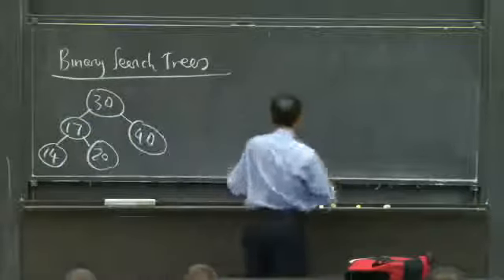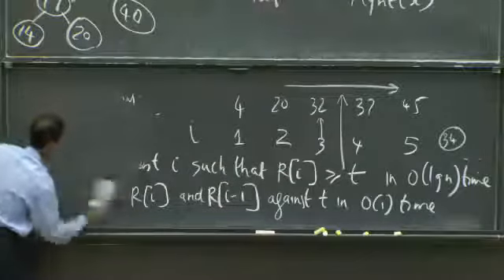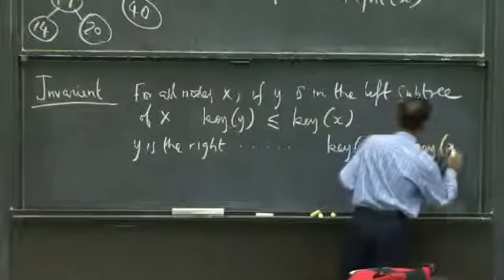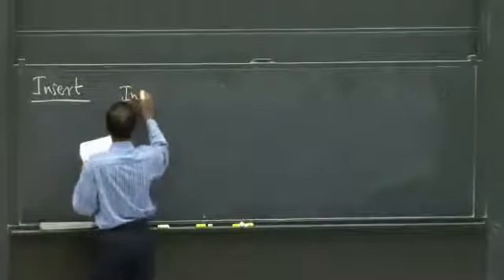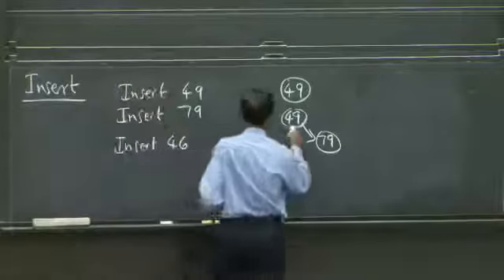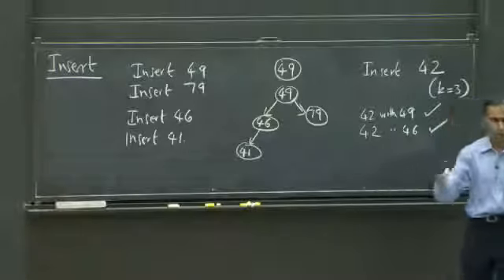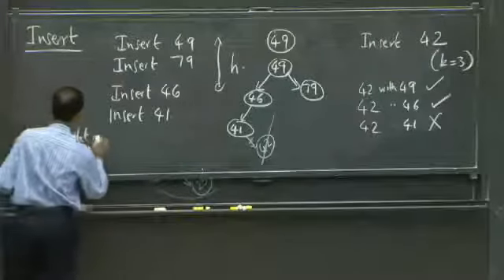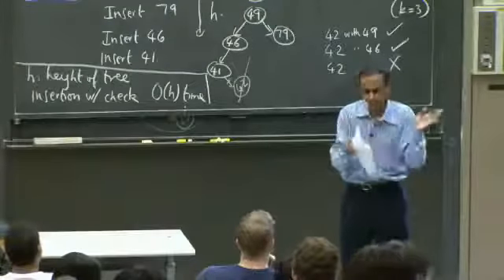05 Binary Search Trees creation and insertion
Original video is published by Julio Tentor
I splitted it into  different parts as a part of activity assigned by IITB ICT FDP 201.X under creative common license.